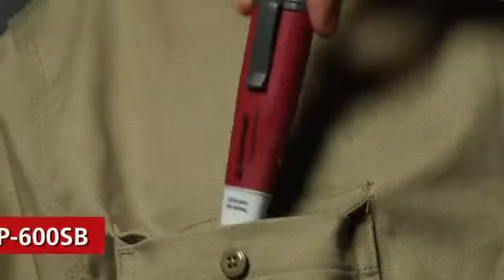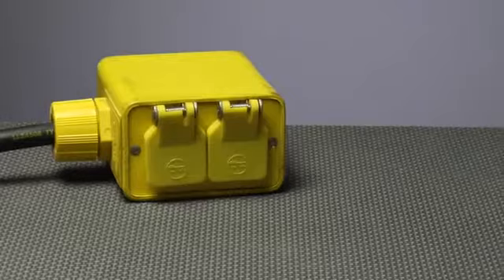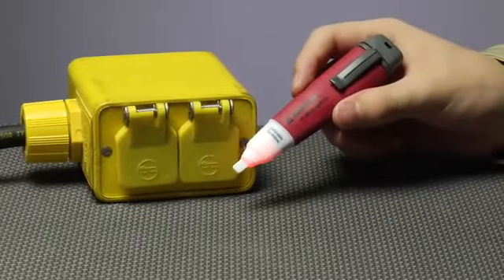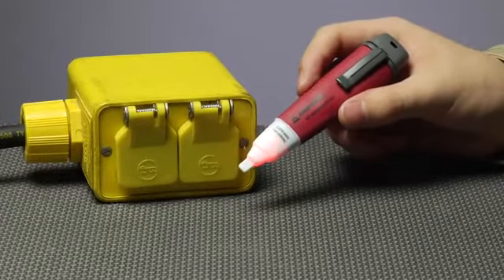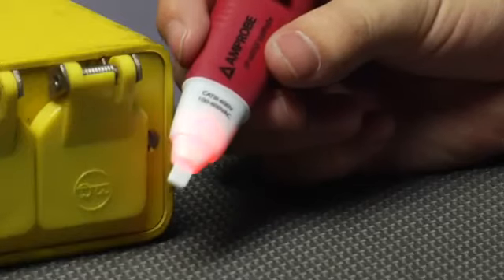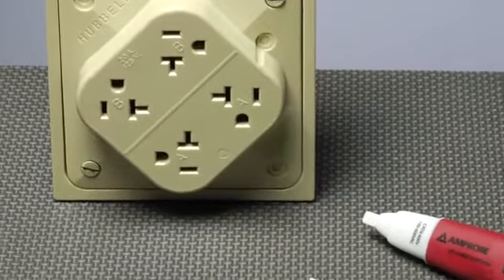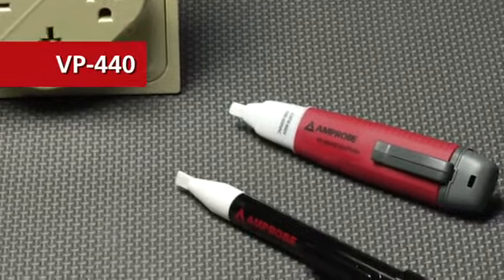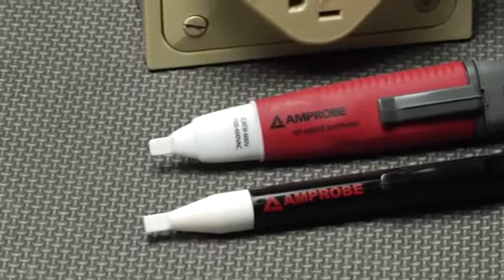Shakin' & Buzzin' with the Amprobe VP-600SB Volt Probe